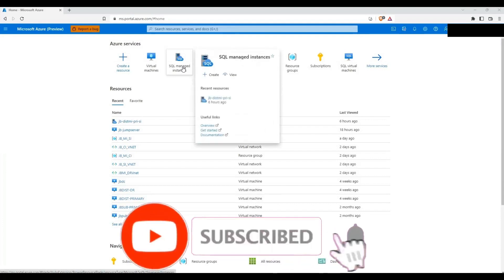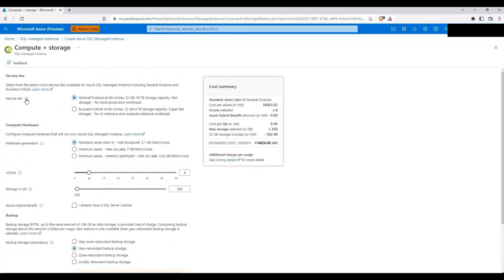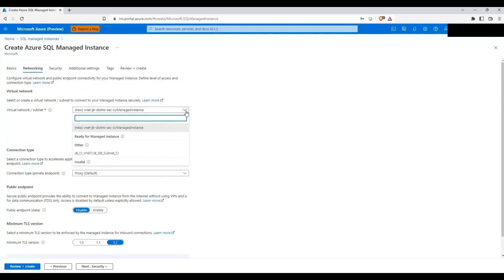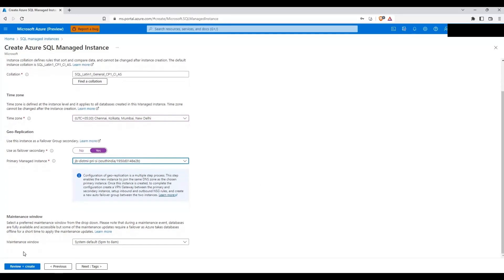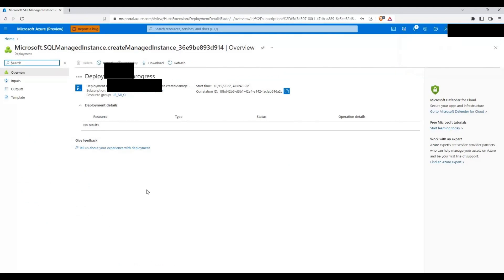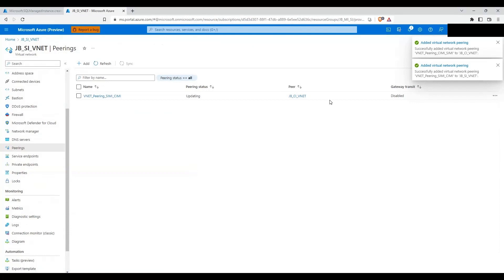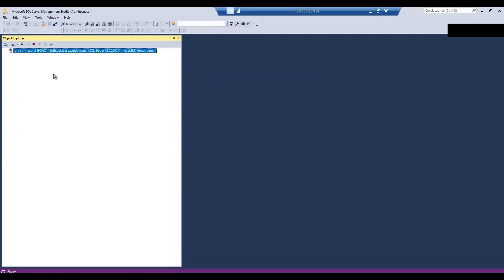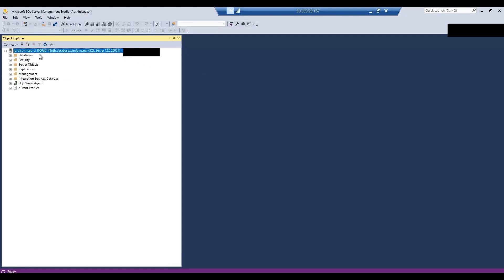Azure SQL Managed Instance Series - Creating Second SQL Managed Instance and Peering Virtual Network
Azure SQL Managed Instance Series - Creating Second Azure SQL Managed Instance and Peering Virtual Network @jbswiki

In this video, we'll guide you through the process of creating your second Azure SQL Managed Instance. Azure SQL Managed Instance is a fully managed relational database service that provides a highly compatible SQL Server engine, integrated with Azure services, and backed by Microsoft's world-class security and compliance.

First, we'll give you an overview of what Azure SQL Managed Instance is and its benefits for your business. Then, we'll show you how to create your first instance using the Azure portal. We'll walk you through the different options and settings that you can configure during the creation process, such as the pricing tier, the storage size, the network settings, and the authentication method.

Next, we'll demonstrate how to connect to your managed instance using different tools and methods, such as SQL Server Management Studio (SSMS), Azure Data Studio, Azure CLI, and Azure PowerShell. We'll also show you how to manage your instance using the Azure portal, such as monitoring its performance, scaling it up or down, and backing up or restoring it.

Next we will peer the virtual network present on South India and Central India.

Throughout the video, we'll provide tips and best practices on how to optimize your Azure SQL Managed Instance for performance, security, and cost-effectiveness. We'll also answer common questions about Azure SQL Managed Instance, such as how it differs from Azure SQL Database and SQL Server on-premises, and how to migrate your existing databases to it.

By the end of this video, you'll have a solid understanding of how to create and manage your first Azure SQL Managed Instance, which will help you leverage the power of the cloud for your SQL Server workloads. Whether you're a developer, a database administrator, or an IT professional, Azure SQL Managed Instance can help you streamline your operations, reduce your costs, and increase your agility.